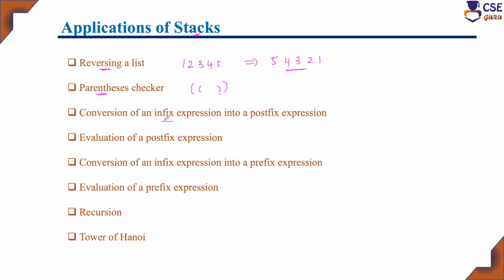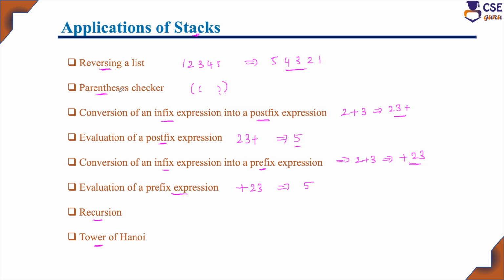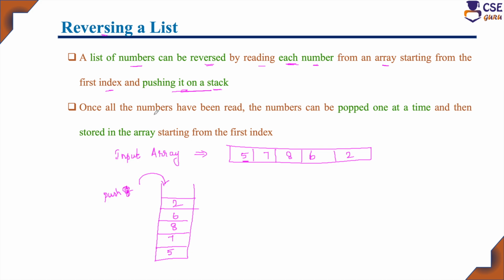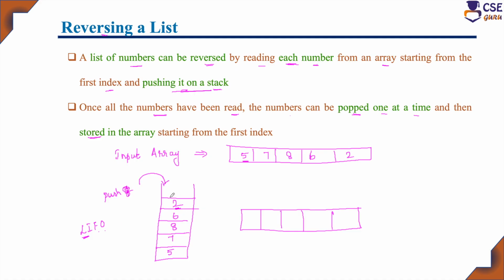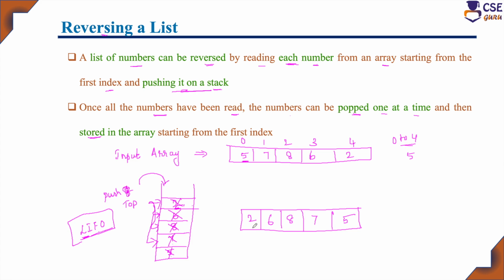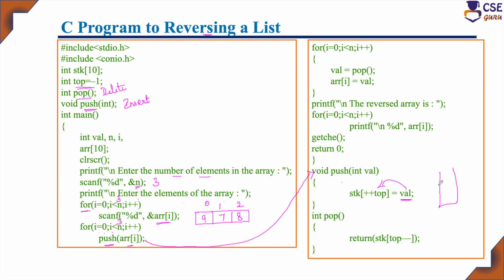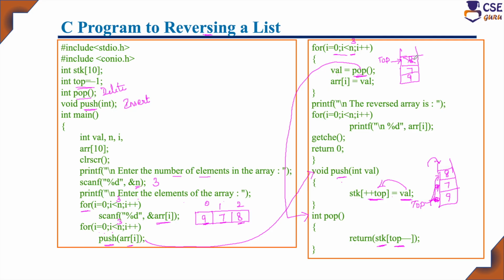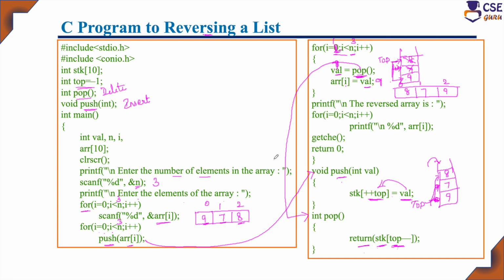Applications of Stack - Reversing a List | L 27 | Data Structures & Applications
a. Reversing a list
         b. Parentheses checker
         c. Conversion of an infix expression into a postfix expression
         d. Evaluation of a postfix expression
         e. Conversion of an infix expression into a prefix expression
         f. Evaluation of a prefix expression
         g. Recursion
         h. Tower of Hanoi
Reversing a List
A list of numbers can be reversed by reading each number from an array starting from the first index and pushing it on a stack
Once all the numbers have been read, the numbers can be popped one at a time and then stored in the array starting from the first index
Example
    Input Array : 12345
Reversed Array : 54321